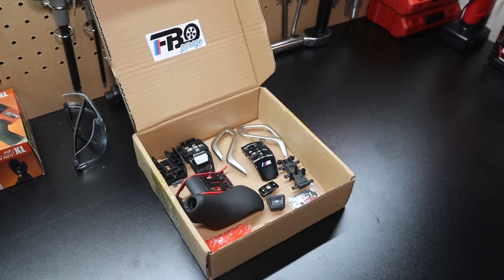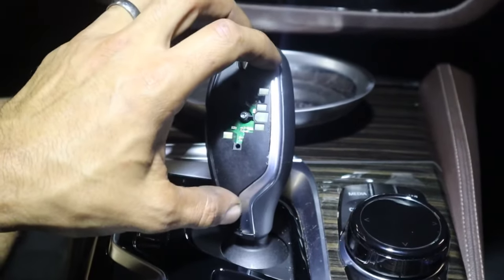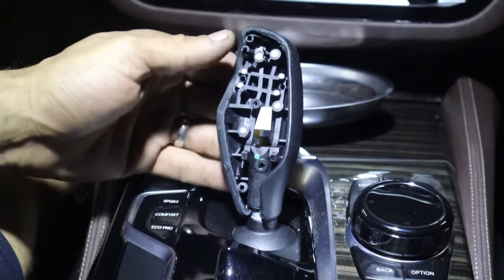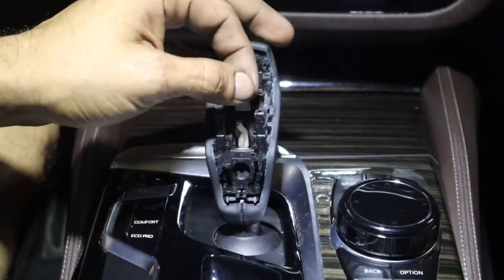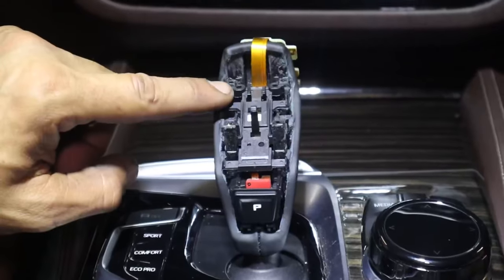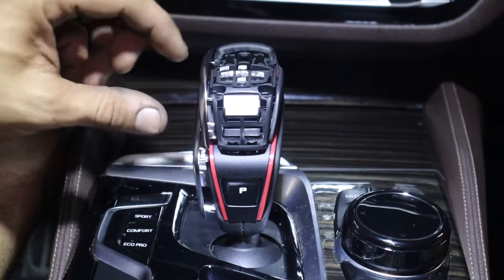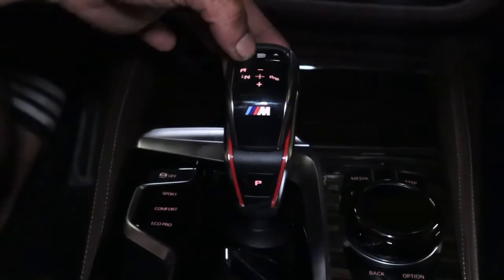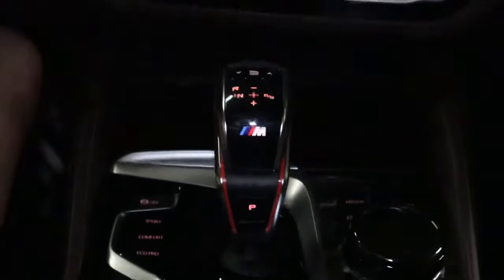BMW G30 : F90 M5 GEARSHIFT INSTALL (Plug & Play)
This will show you how to fully install the F90 gear shifter in your G30!

                 Any and all BMW/Mercedes/Audi maintenance

Shop Address : 4657 U.S. 1 Rockledge, Florida

• Tuning
• Retrofits
• Paint
• Maintenance
• Performance
• Wrapping
• Antiques
• Bodywork
• Restorations
• Rebuils + more!

We work directly with any insurance company in the event of an accident and offer free pickup and delivery to your driveway free of charge.

FullBoltOn Garage is licensed, insured & bonded.

All social media handles : Fullbolton Garage

                 CODING

ObdLinkLX Adapter

                    TUNING

                 TUNE/MOD LIST